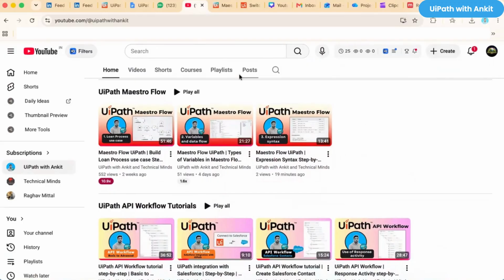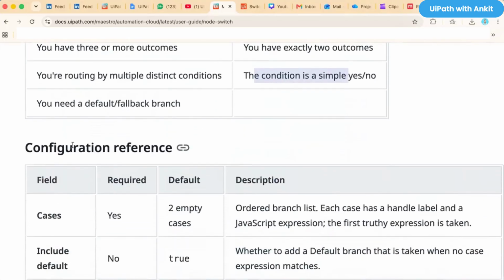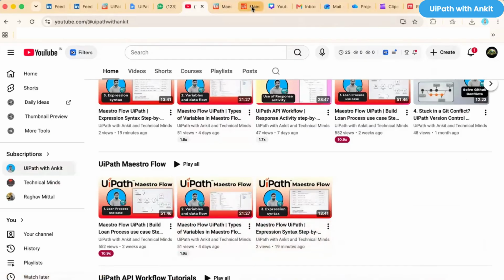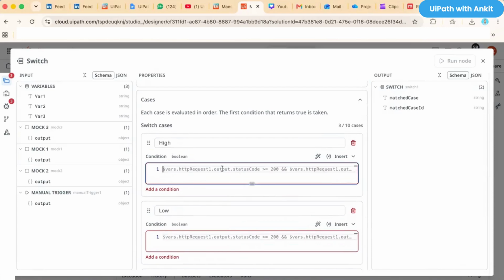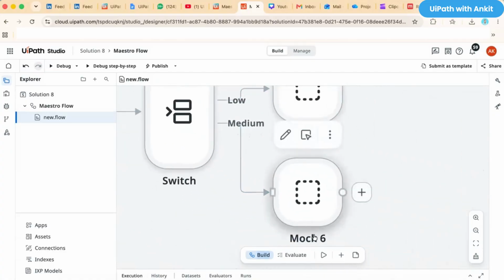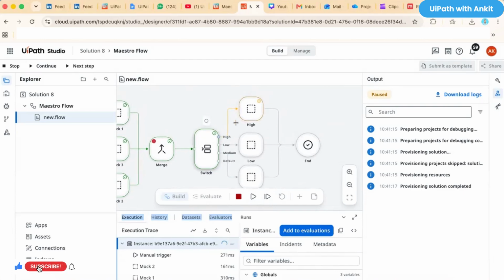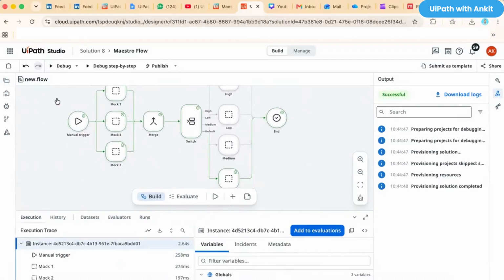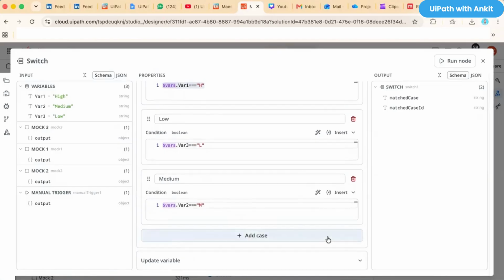Maestro Flow UiPath | Switch Node Step-by-Step 🔥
This is the 4th video of the Maestro Flow series in UiPath, and in this video, I'll discuss about the How to use Switch in Maestro Flow. Switch is a part of Control in Maestro Flow, and we can use the Switch node for routing flows to multiple paths based on ordered case conditions.
Routes a process to one of multiple paths based on ordered conditions. Takes the first match.